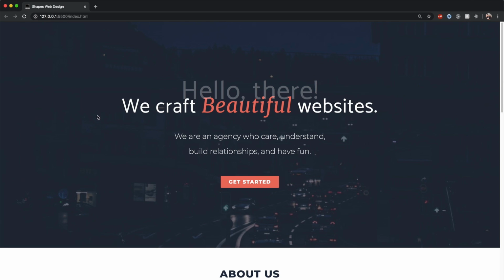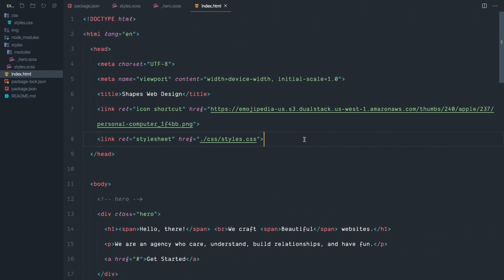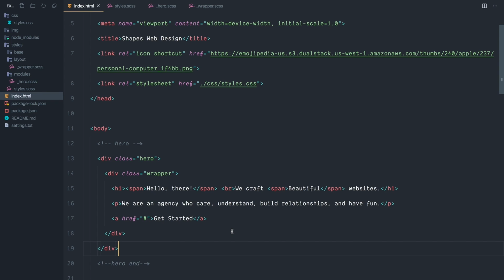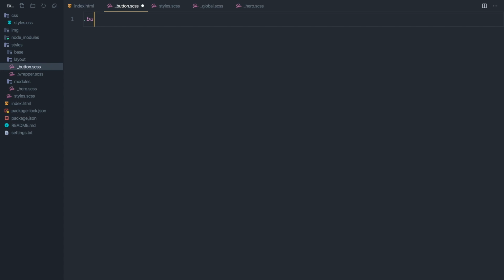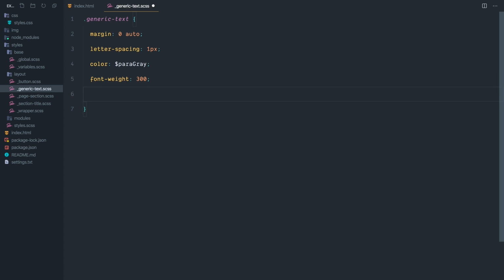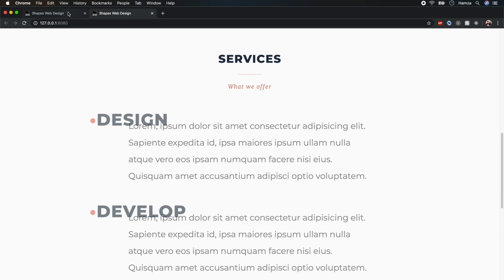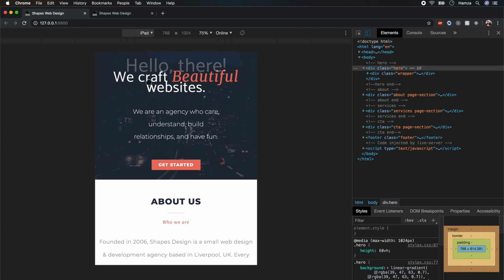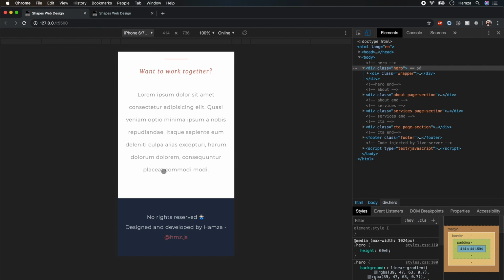Build a Responsive Website From Scratch | HTML, CSS and SASS/SCSS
Starter Files:

In this tutorial, we will build a responsive website from scratch.

You will learn:
- How to design a responsive website from scratch.
- The modern CSS workflow.
- How to organise your CSS code and files.
- How to install, compile and use Sass/Scss.